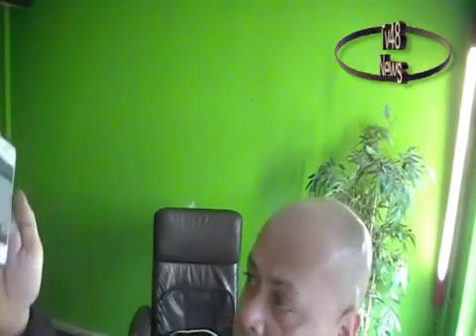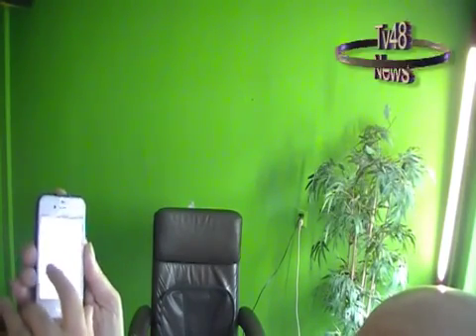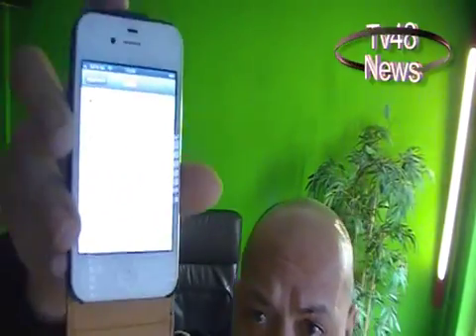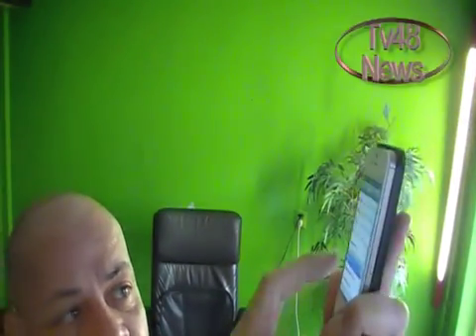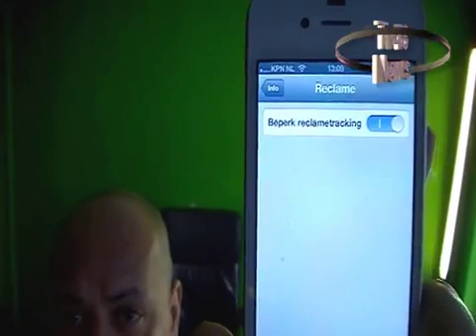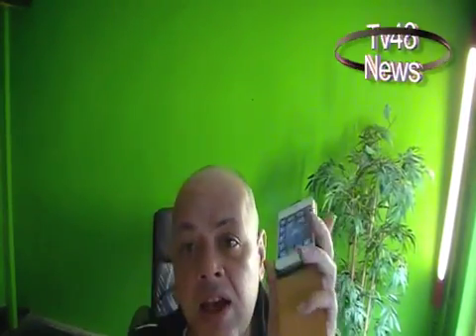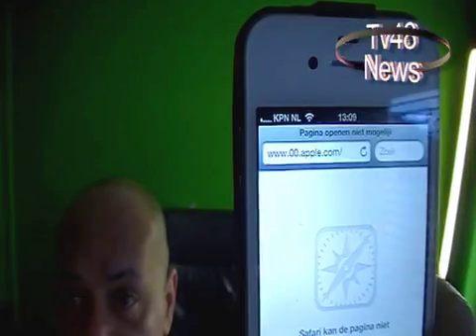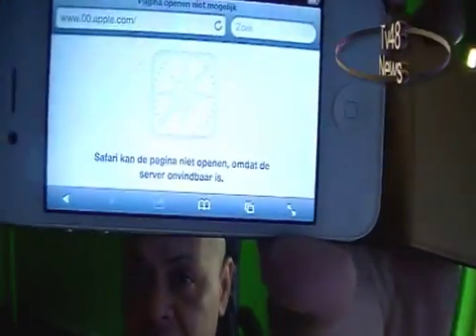TURN OFF IPHONE TRACKING ON Apple IOS 6 - Disable Spying Iphone Ipad Ipod - 2012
Apple Turns on iPhone Tracking in iOS6

This is important:

    Previously, Apple had all but disabled tracking of iPhone users by advertisers when it stopped app developers from utilizing Apple mobile device data via UDID, the unique, permanent, non-deletable serial number that previously identified every Apple device.

    For the last few months, iPhone users have enjoyed an unusual environment in which advertisers have been largely unable to track and target them in any meaningful way.

    In iOS 6, however, tracking is most definitely back on, and it's more effective than ever, multiple mobile advertising executives familiar with IFA tell us. (Note that Apple doesn't mention IFA in its iOS 6 launch page).

EDITED TO ADD (10/15): Apple has provided a way to opt out of the targeted ads and also to disable the location information being sent.
Foreword by  Bruce Schneier.

My Words..

If you wondered how come you alway's get them advertisings you digg, is because every move you make on the net is beeing recorded by the creator of your phone..in this case Apple IOS..

Because of the common sense of Apple you can also turn that off..they respect your Privacy , and in this video i will show you real fast how to turn Advertising Tracking off
on your Ipad iphone or Ipod running IOS6

Montage video and idea Channel48
Presentation Puck Darlington 2012